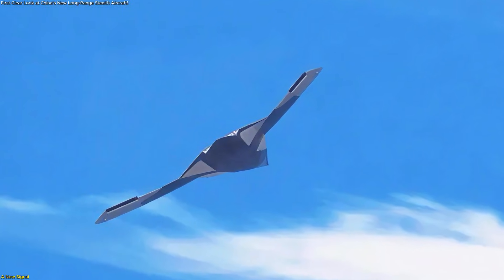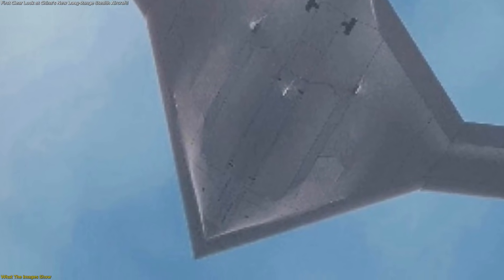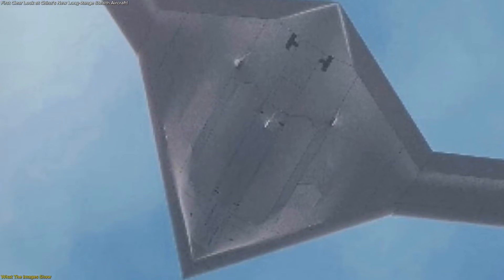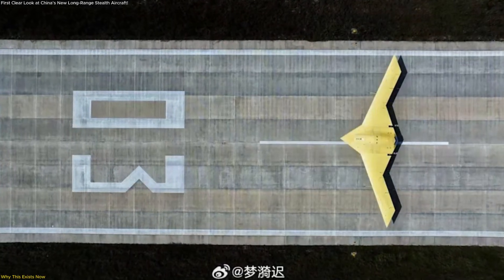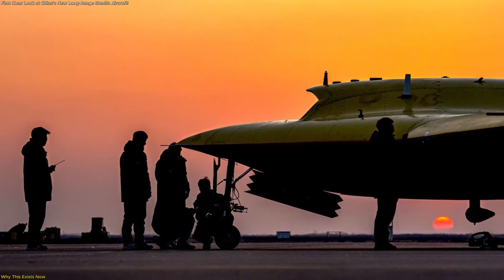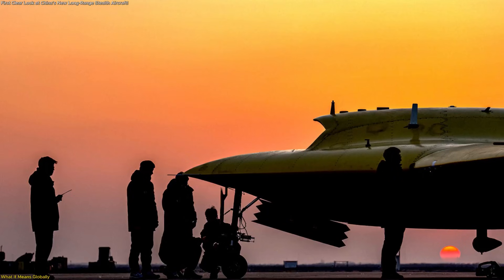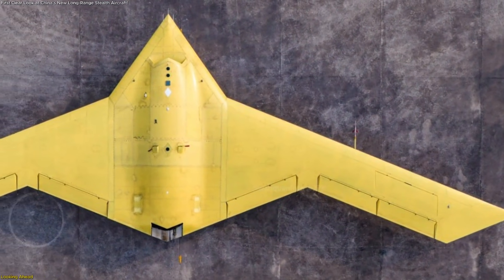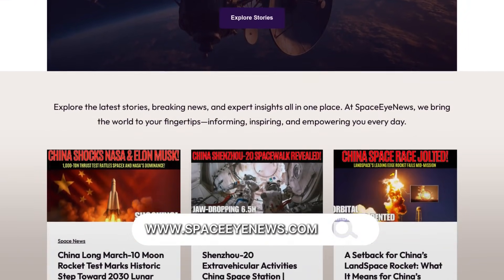First Clear Look at China’s New Long-Range Stealth Aircraft!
Newly released images have revealed the clearest look yet at a large stealth flying-wing aircraft developed in China. Analysts studying its shape, size, and testing activity say it represents a major step forward in long-range aerospace design. This short video breaks down what the images show, how experts reached their conclusions, and why this development matters for the future of aviation technology. From low-visibility design to extended reach and advanced systems, this aircraft highlights how global aerospace capabilities are evolving.
Reference :
🚀 Space tech. Satellites. Innovation.